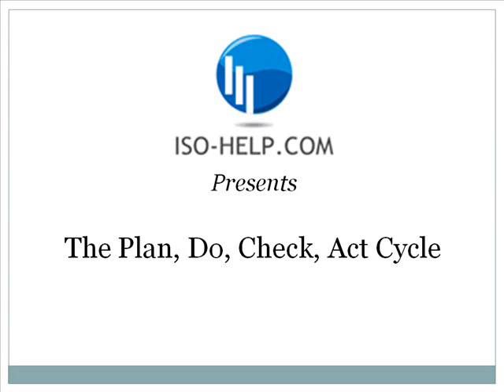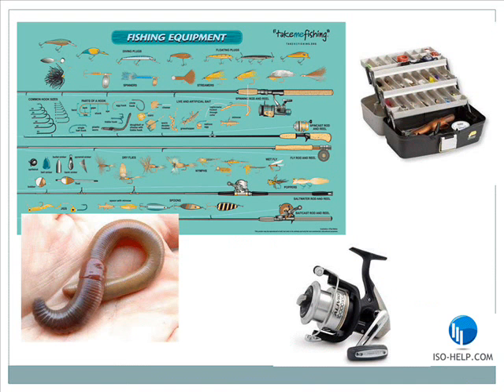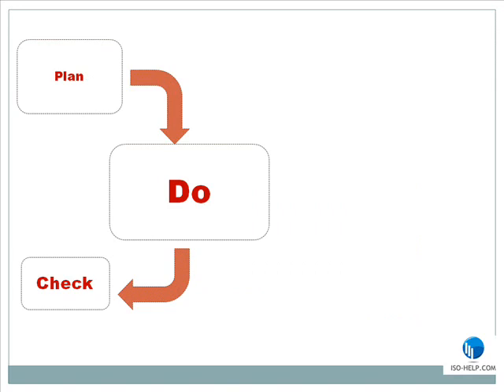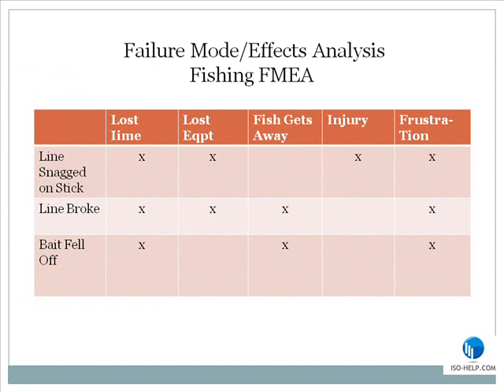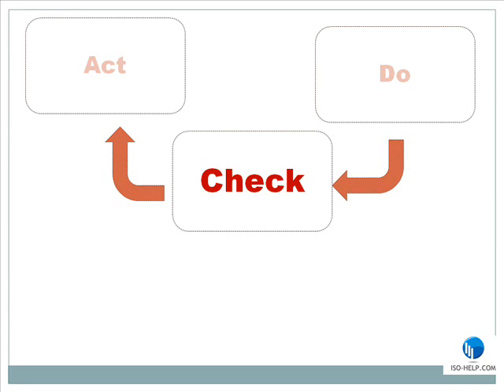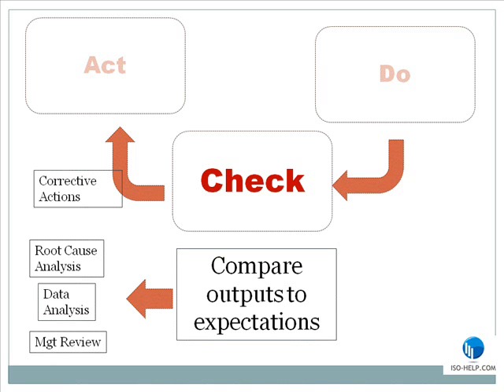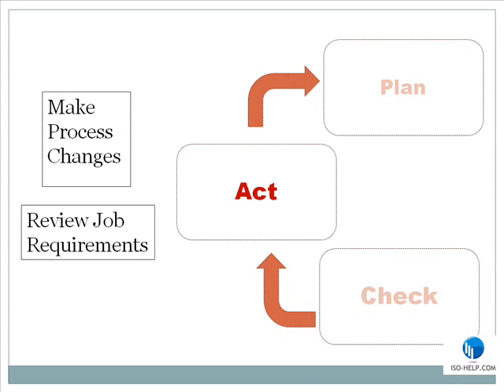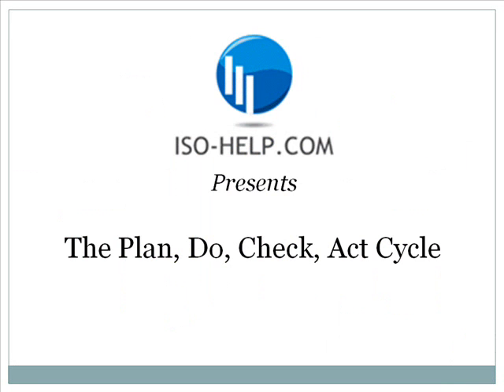Plan Do Check Act Fishing.wmv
The Plan, Do, Check Act cycle is entertainingly illustrated by the example of fishing. I'm available to make this presentation in person, as part of your monthly quality systems training program.